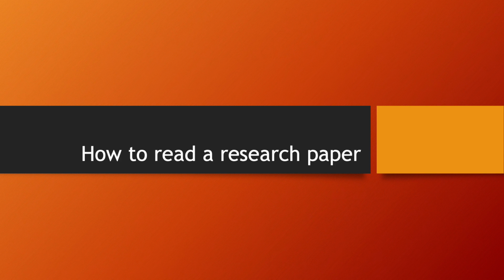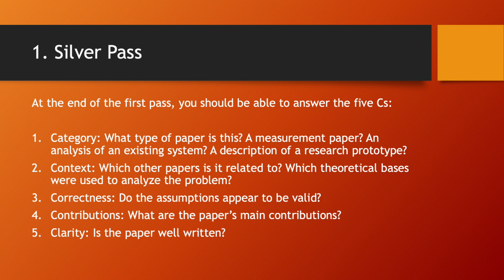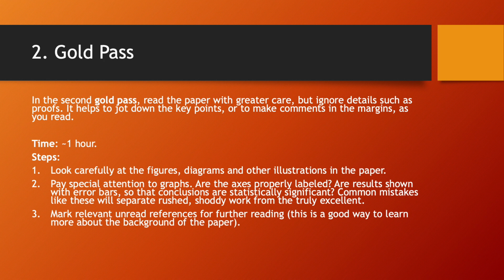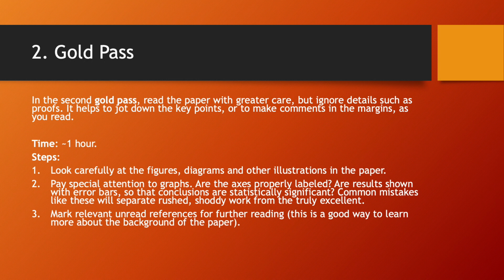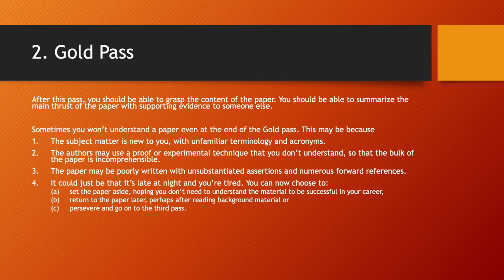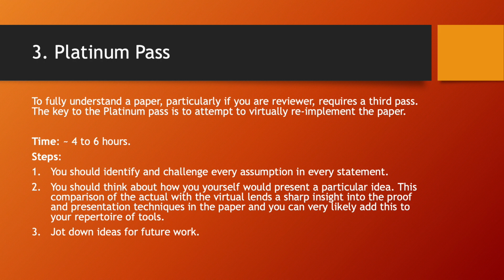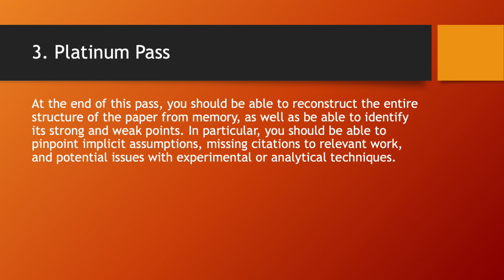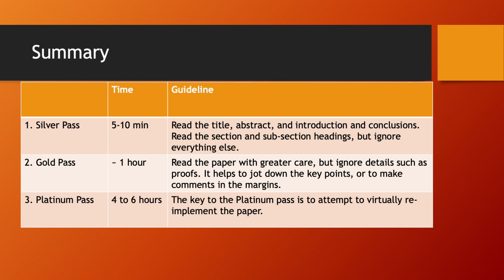How to read a paper